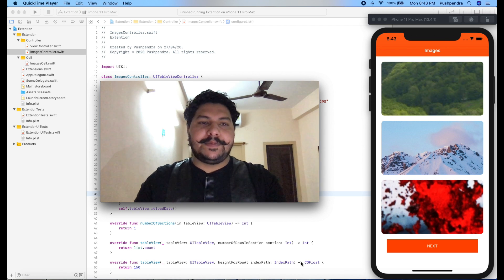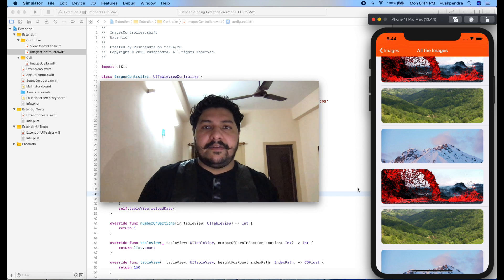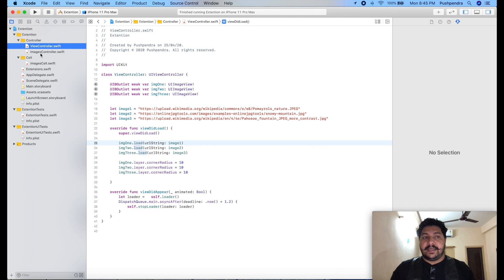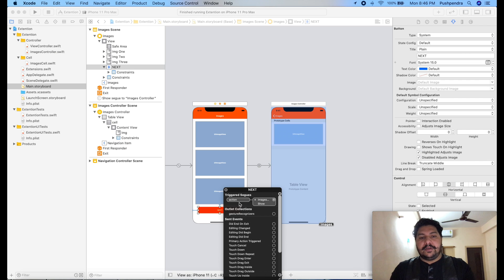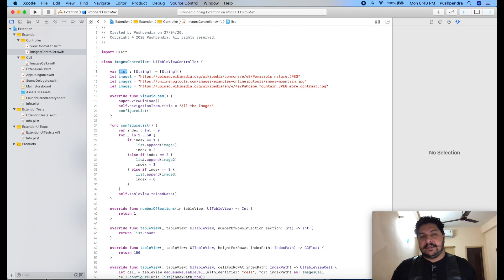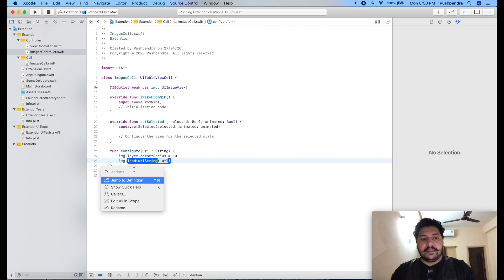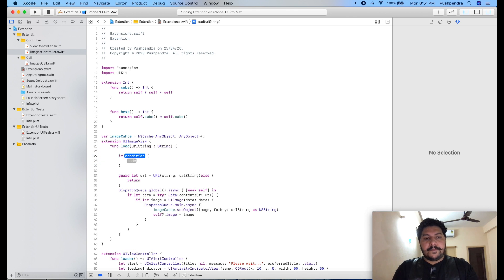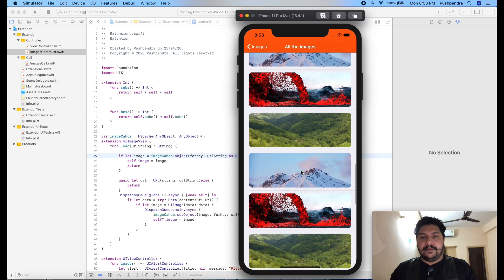How to load image from URL in UITableView with Swift 5 | PART 2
In this video tutorial, I have explained to you that how you can load images from URL in UIImageView inside UITableView in iOS with Swift 5. And we will do this with the help of an extension. And for your kind information, I would like to tell you that we are not using any third-party library for loading the image. It’s a quite simple and easy way of loading the images. So please watch the complete video and learn deeply about loading the images in iOS from URL. And also follow this Pushpendra Saini channel for the upcoming videos. Because if you wanna be a good developer then you must have to be updated with the new techniques and technology in apple.